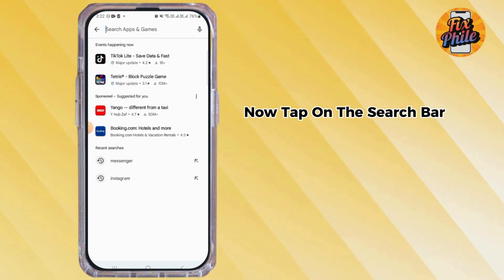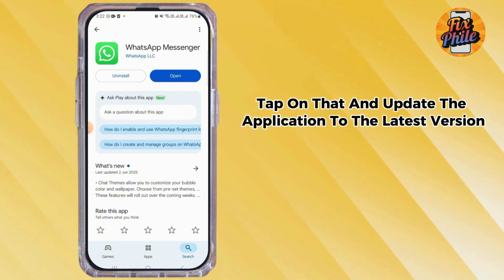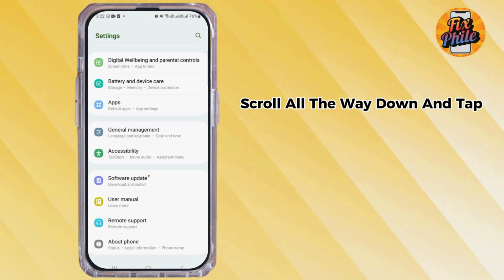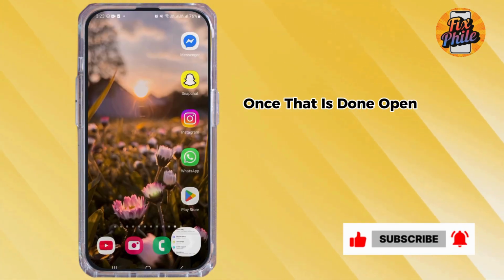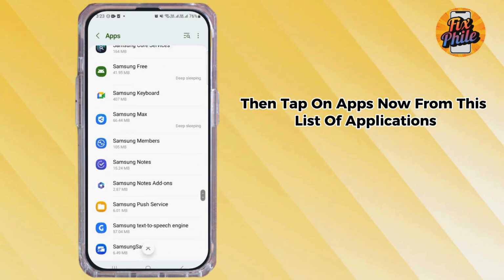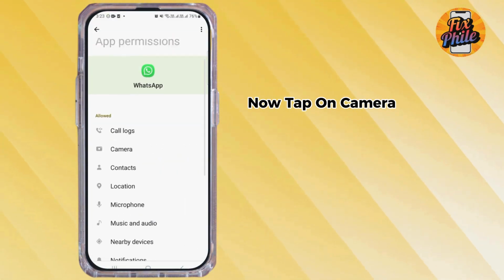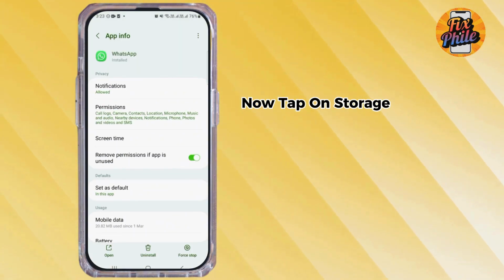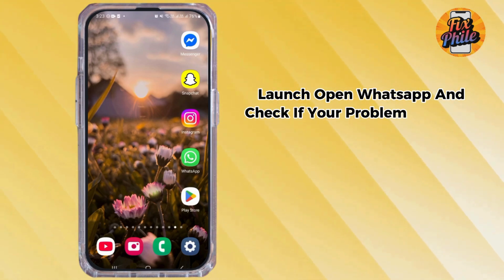Fix WhatsApp QR Code Scanner Crash (2025 Working Solution)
Trying to log into WhatsApp Web but the QR code scanner crashes every time? This is a real issue in the 2025 update—and we’ve got your fix. Whether the app freezes, closes instantly, or shows a blank screen, here’s how to solve it step-by-step.

Here’s what we cover:

Why WhatsApp’s QR scanner is crashing
Camera permission and overlay fixes
Android & iPhone specific troubleshooting
How to access WhatsApp Web without QR

🔐 Get logged in securely—without frustration.